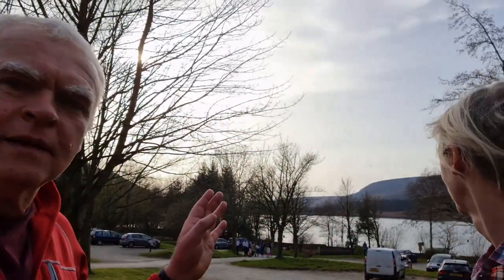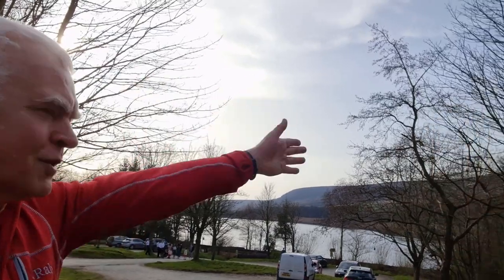The Pennine Way - Day 1 - Edale to Torside Reservoir Via Kinder & Bleaklow Head – 16 m & 680m ascent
The Pennine Way is an iconic walk running the 268 miles (435km) from Edale in Derbyshire, England to Kirk Yetholm in Scotland. The route follows Britain’s rocky spine (the backbone of England) from the hills of the Derbyshire Peak District and the Yorkshire Dales, through the Swaledale Valley, across the North Pennines, over Hadrian’s Wall in Northumberland to the Cheviot Hills, ending at Kirk Yetholm, in the Scottish Borders.

The Pennine Way was the first National Trail in England, opening in 1965. It can be walked in successive stages taking about 20 days or in individual day stages. To us the difficulty seemed to be in finding accommodation. When the route was devised there were more youth hostels open along the way, or many walkers camped either in campsites or wild camped. Rest days can be taken along the way, Maybe take time to visit Hebden Bridge, Skipton or Appleby, to name just a few.

The best months to walk the Pennine Way are from mid-May to September when the weather is usually better. But at any time of the year the weather can be very poor, making navigation very difficult. Snow may be found in sections during the winter months.

Day 1 Edale to Crowden Via Kinder Plateau and Bleaklow Head – 16 miles (26 Km) 680m ascent and descent

Day one incorporates some of the best views, the 2nd longest ascent of the Pennine Way and Bleaklow hill with its notorious fogs, and navigational difficulties. After the start in Edale there are no food supplies or facilities. This was a tougher day than we imagined and we were very grateful for the miles of paving stones that have been added to ensure that the path is raised above the many bogs. The day can be divided into 2 sections, firstly Edale over Kinder Plateau to the A57 Snake road, then secondly up the Devil's Grough to Bleaklow, followed by a steady downhill to Crowden.

Due to the problems with accommodation we had decided to walk the first few days based from our home. We left home in Stockport in 2 cars, dropping the first one off at Torside car park on the A628 Woodhead Road (£4.50 with toilets), then left the other one in the large car park near Edale Station (£7.00 with toilets). Leaving the car park in Edale at 8.45am we bought a coffee and cake at the nearby Penny Pot Cafe. We headed north along the main road through the stunningly located Edale village, past the Romper pub on the left, before arriving at the Old Nags Head 250m (820ft), the starting point of the Pennine Way. Both these pubs provide evening meals and accommodation.

We departed at 9.15am taking the signed path through a gate, with a stream to the right, 5 minutes later through another gate and emerged onto open pasture with birds swooping overhead. We headed west through the sheep filled fields, through Barber Booth, passing Crowdenlea Farm, then turned right up a small road. On

arrival at Lee Farm check out a small cow shed on the left which is now converted into a small museum of the local area. We continued up the road through a gate arriving at an old packhorse bridge at 10.15am, check out the ancient ford across the stream too. From medieval times packhorse trains went this way across the high Pennine moors carrying goods like salt and cotton from the west, which were exchanged for coal and lead from the east. The path splits here, with the left being less steep for the packhorses, we took the path to the right up the strangely named Jacobs Ladder. It is named after Jacob Marshall who farmed at Edale Head in the 1700s, he cut steps into the hillside to make the track easier to climb. Fifteen minutes later the paths rejoin by a large cairn-Edale Cross, before the packhorse trail continues to Hayfield. We stopped to admire the views to the right over the River Noe, and back down the Edale Valley. Continuing uphill the path is narrower, but obvious, and we arrived at the top of Kinder Low 633m (2077ft) at 10.45am, with its white trig point. (3 miles, 1.5 hours). From here there are fantastic views over Cheshire, North Wales and South Lancashire and is well worth the walk.

We turned right and headed in a northerly direction, along the obvious path running along the edge of the Kinder Plateau, before arriving at Kinder Downfall at 11.45am. At this point the river creates a waterfall over the edge of the plateau. A famous sight is, if a strong westerly wind is blowing the water blows back upstream, and can be seen from many miles away. We crossed the stream continuing north, passing a large cairn on our right which marks the edge of the plateau. The path then falls steeply down to a junction, one path coming up Williams Clough from Hayfield, one heading east to the Snake Inn, and our path to Bleaklow. (12.30pm 6 miles 3 hours).

Due to Youtube limitations the full blog can be found of